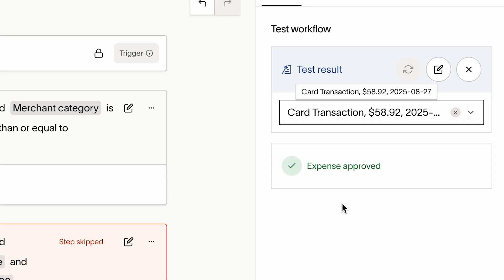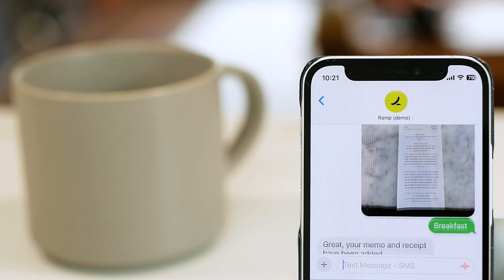How to track business expenses with automation & AI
Accurately tracking expenses is not an option -- it's a requirement for any business. But doing it well traditionally takes a lot of time and people hours that are not focused on the core mission of the business. But automation is changing that. To find out how, I caught up with Terisa Clark ( @terisaclark  ), a CPA and fractional CFO who's brought the business-changing benefits of automation to numerous nonprofit organizations that she works with.

00:00 Intro
00:37 The impact of automation
01:45 Finance automation examples
03:58 Ramp automation demo
04:38 Approval routing & AI
06:20 Receipt capture & Expenses
07:42 The costs of tracking expenses
11:57 Practical tips & best practices
13:00 Results: How much time is saved
17:00 Wrap-up